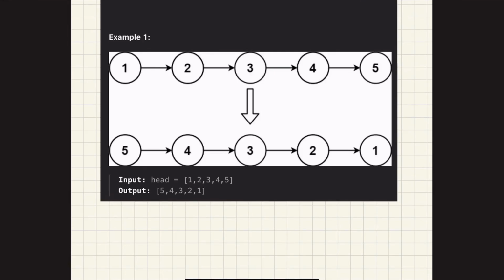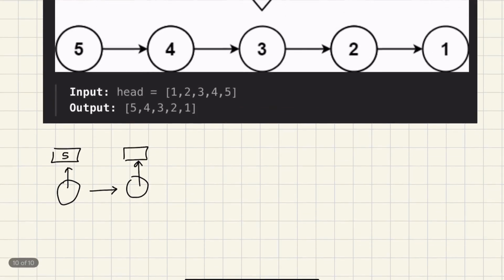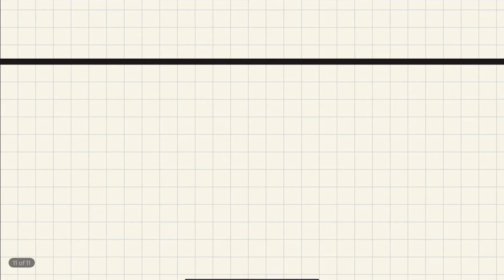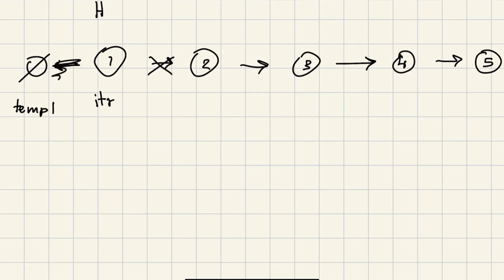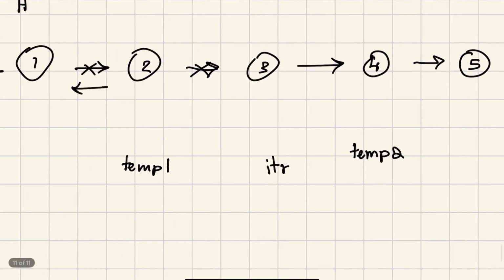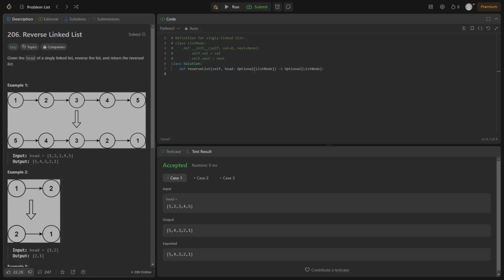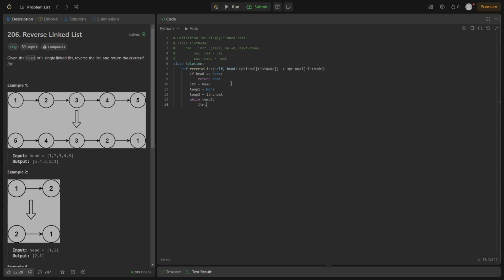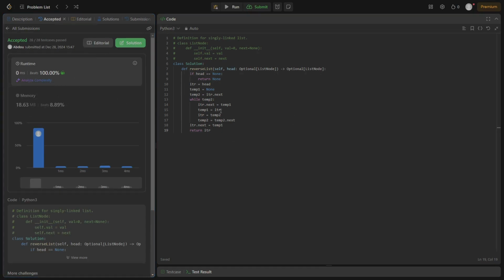LeetCode 206: Reverse Linked List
In this video, I solve LeetCode 206: Reverse Linked List with a straightforward O(n) time complexity solution. This problem is a must-know for understanding linked list manipulation and mastering basic data structures.

We’ll implement a clean Python solution step by step and ensure it handles all edge cases efficiently.

Let me know what problem you’d like me to tackle next!